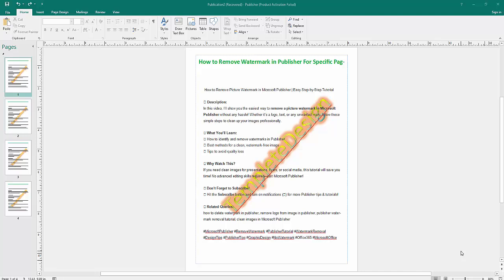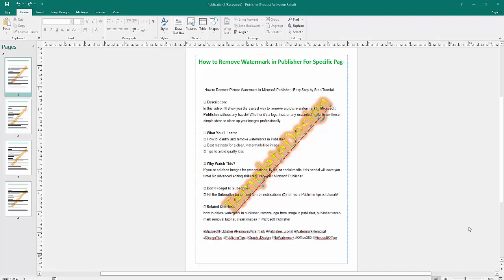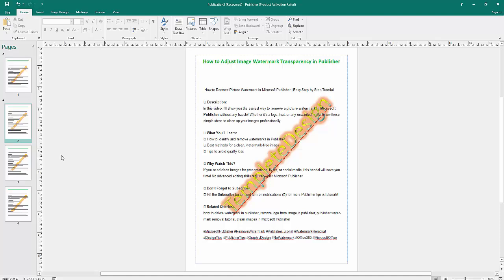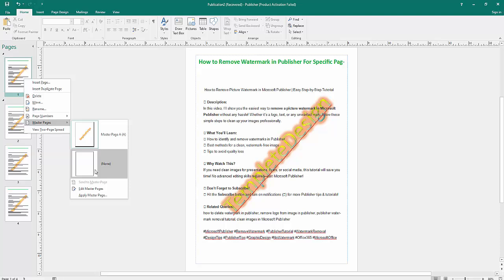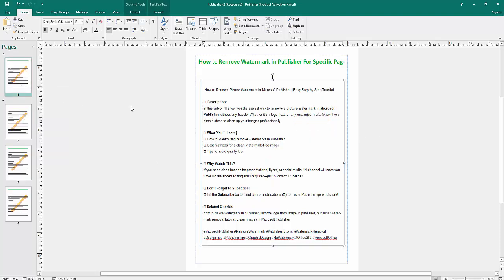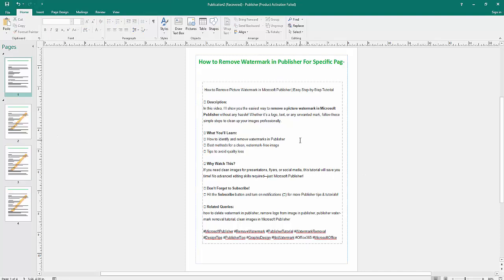How to Remove Watermark in Publisher For Specific Pages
🧼 How to Remove Watermark in Publisher for Specific Pages | Quick & Easy Tutorial!

In this video, you'll learn how to remove a watermark in Microsoft Publisher from specific pages only — without affecting the rest of your document. Whether you're working on a professional brochure or a multi-page booklet, this step-by-step guide will show you how to make clean, watermark-free pages where you need them.

✅ What you'll learn:

How to insert and remove watermarks in Publisher

How to apply changes only to selected pages

Best practices for working with master pages

🎯 Perfect for beginners, students, professionals, and anyone looking to clean up their Publisher projects!

Convert image to watermark online free,
How to turn an image into a watermark in Word,
How to turn a picture into a watermark on Canva,
How to turn an image into a watermark in Photoshop,